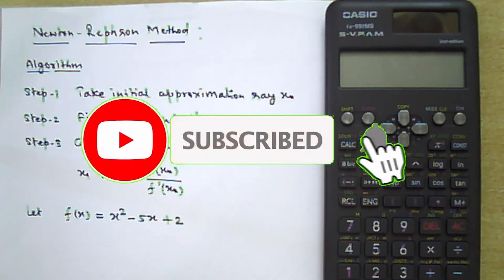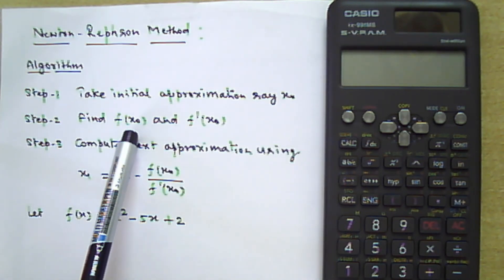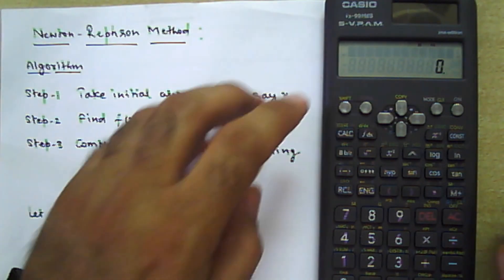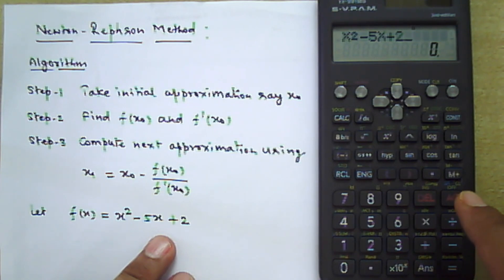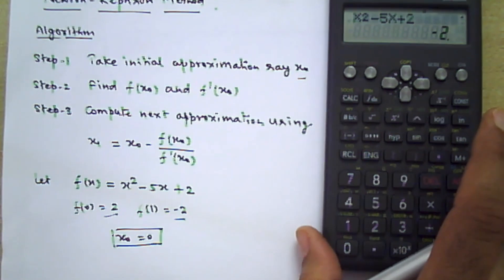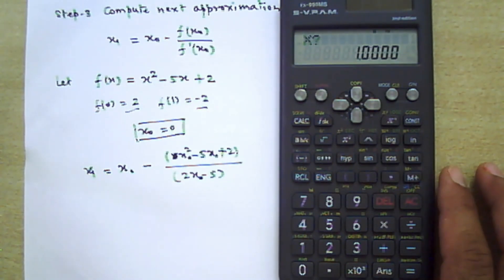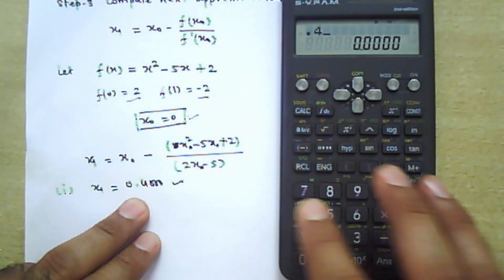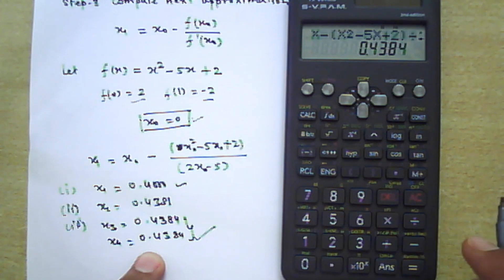Newton Raphson's Method with Scientific Calculator (CASIO fx-991 MS) | Short Trick for direct root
This video demonstrate how to find approximations in Newton Raphson Method using Scientific calculator.
How to fix number of digits after decimal in calculator? You can see in the video.
Is there any short trick for finding root of any equation? You can find root of any function directly using shift and calculation button pressing two times.

You can easily solve linear equations with scientific calculator. This video demonstrate method for finding the solution of linear equation with scientific calculator CASIO fx-991 MS. see the link-

You can easily find out roots of any quadratic equation with scientific calculator. This video demonstrate two methods for finding roots ob any equation with scientific calculator CASIO fx-82MS.

Thanks & Regards
Dr. Manoj S Shekhawat